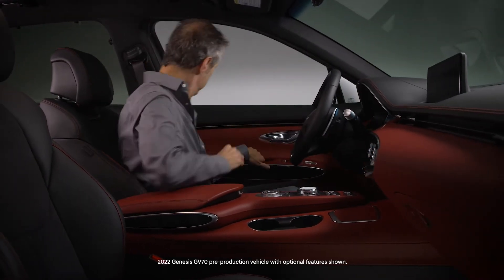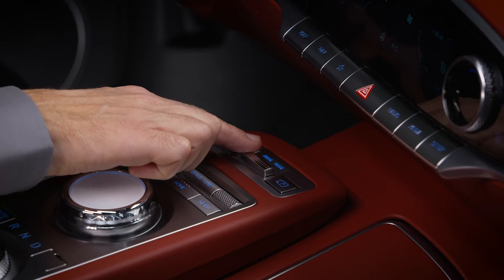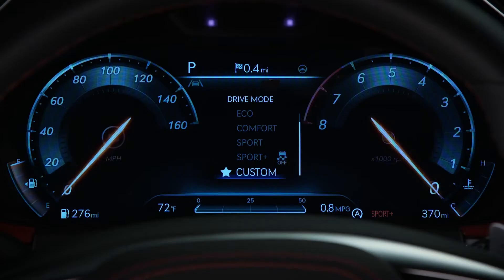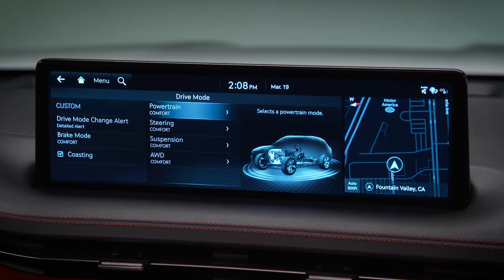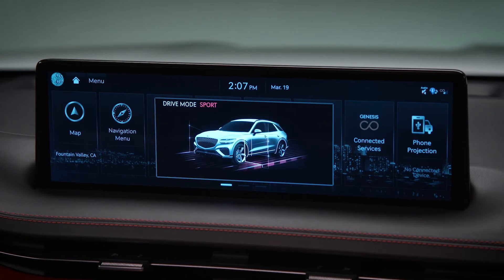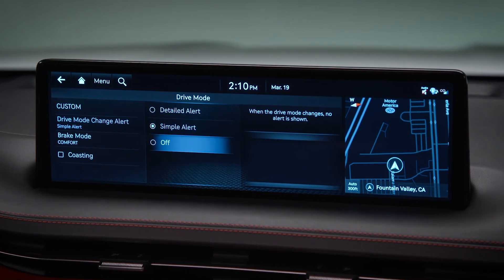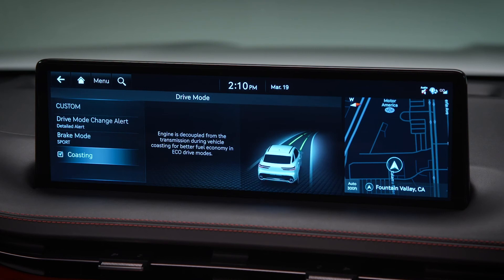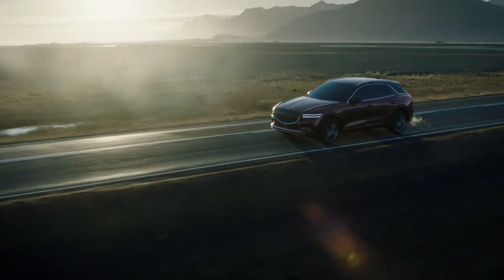Drive Modes | Genesis GV70 | How-To | Genesis USA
Your Genesis GV70 features a Drive Mode Integrated Control System that enables you to easily select a driving mode that suits your mood or driving conditions. This video will explain the different modes, how to change them, and how to customize them.

00:00 – Intro
0:22 – Mode Descriptions
1:23 – Custom Mode Settings
2:17 – Drive Mode Change Alerts
2:36 – Brake Mode
2:41 – Coasting

Make every drive thrilling in the first-ever Genesis GV70 SUV. Dynamic performance, athletic styling and advanced technology will make this SUV worth the wait. The Genesis GV70 needs to do more than other SUVs. That’s why we made it our mission to give the Genesis GV70 the soul, dynamics and engagement typically found in a sport sedan. With a heavy focus on the driver, the Genesis GV70’s sporty handling and immense power, thanks to the electronically controlled suspension and available 375-horsepower 3.5 liter twin-turbo engine, make this SUV a true Sport Utility Vehicle.

Genesis is a design-focused luxury brand that embodies the philosophy of Athletic Elegance. The Genesis product lineup consists of the award-winning Genesis G70 sports sedan, the Genesis G80 midsize luxury sedan, being named “Most Dependable Midsize Premium Car” 2 years in a row by J.D. Power, our flagship Genesis G90 full-size luxury sedan, the first-ever Genesis GV70 SUV, and the luxurious Genesis GV80 ushering in a new era of what a modern luxury SUV should be. The Genesis vehicle provides simple elegance, athleticism, and sophistication. For multiple consecutive years, Genesis was ranked the highest among all premium automotive brands in the J.D. Power U.S. Initial Quality Study, which examines new vehicle ownership experience. The car is just the beginning. Welcome to Genesis.

Applicable models (if equipped):
2022+ GV70